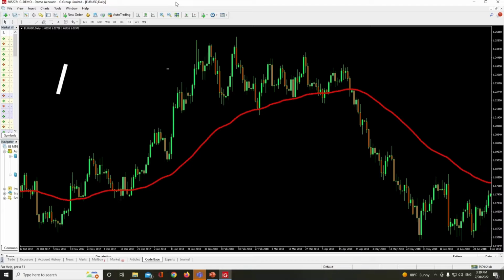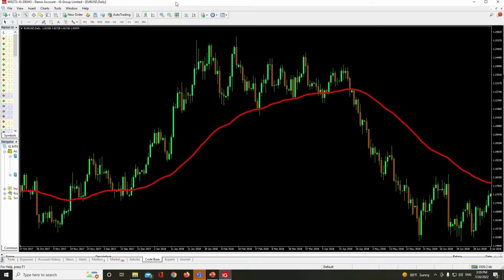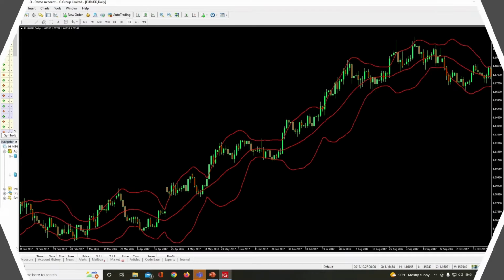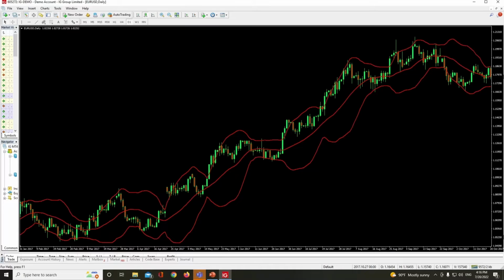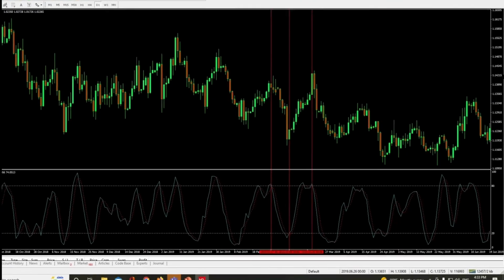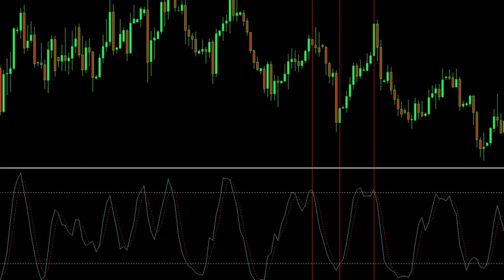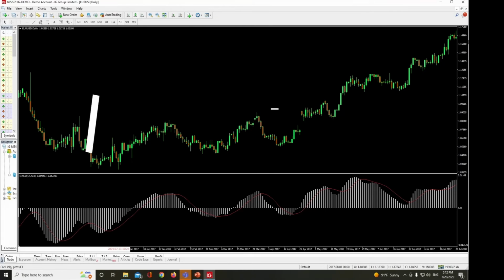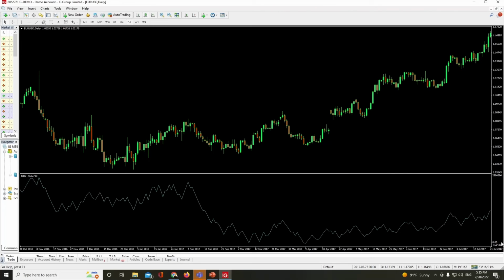Learn how to trade. What is an indicator, types of indicators for beginners.(learn how to trade)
Hello fellows,
In today's episode, we will explain what is an indicator in trading. When you are new, you will hear them all the time. Indicator, osculators, momentum indicators...
There are thousands of them. You can check our original channel as I provide deep analysis for many of them. Avoid experimental indicators, as they are made for people already familiar with trading. So what is an indicator ???
All information is in this video.
Don't miss the tip of the video.
Your opinion counts Follow us on :
I hope you enjoy it!!!
Trade safe !!!